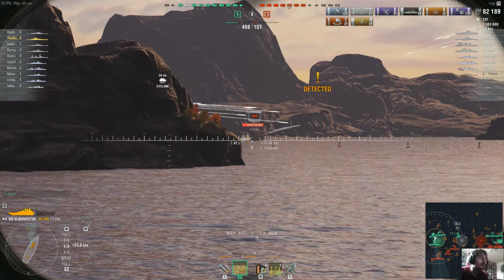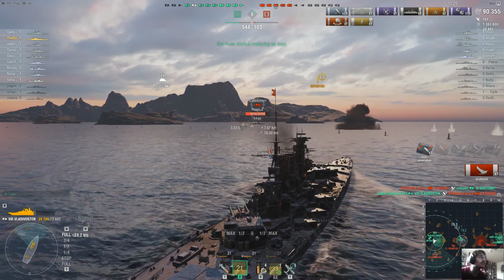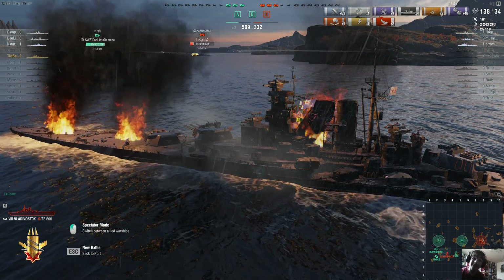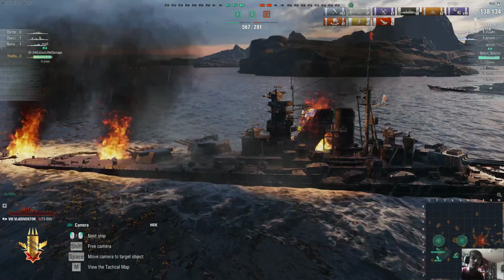World of Warships: Vladivostok